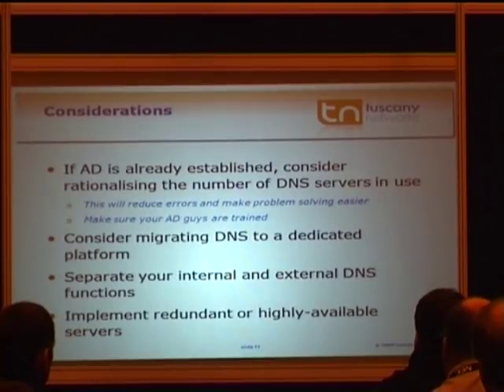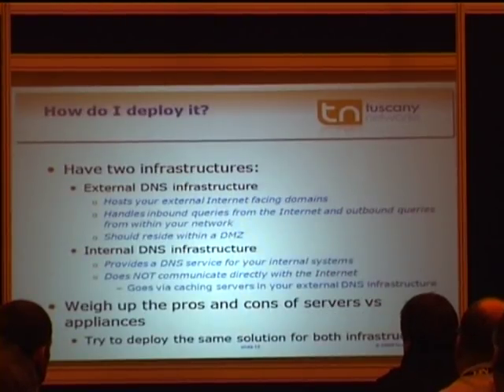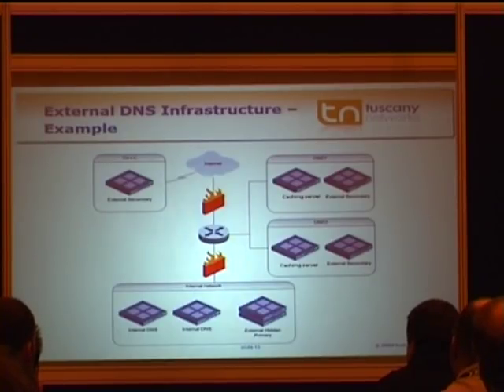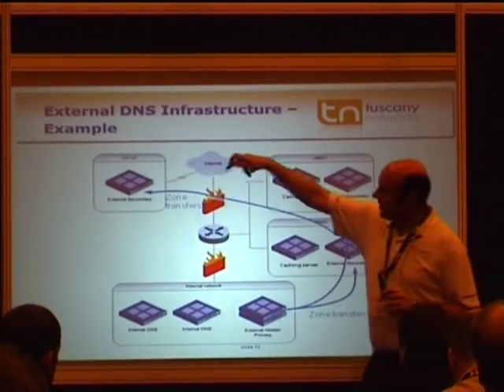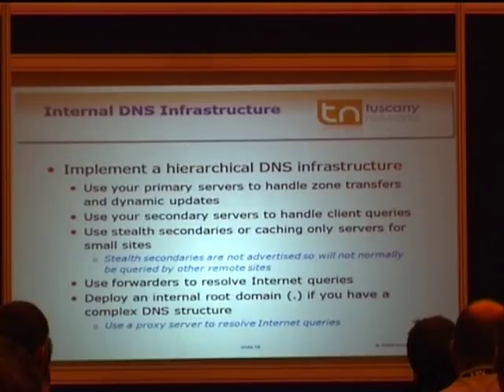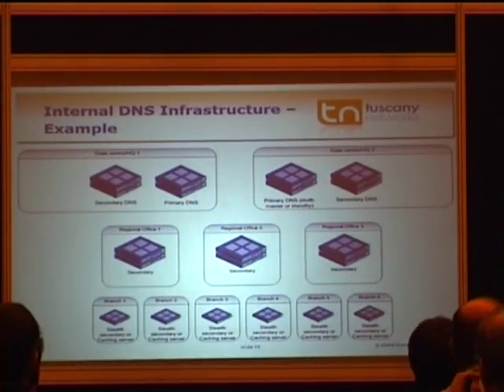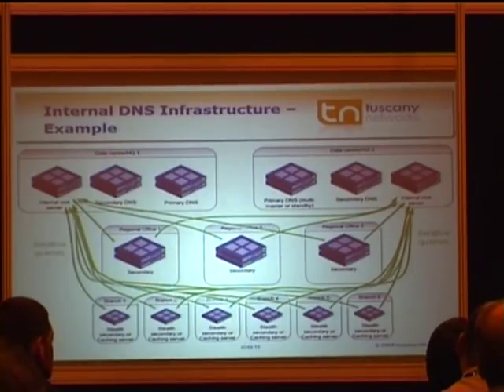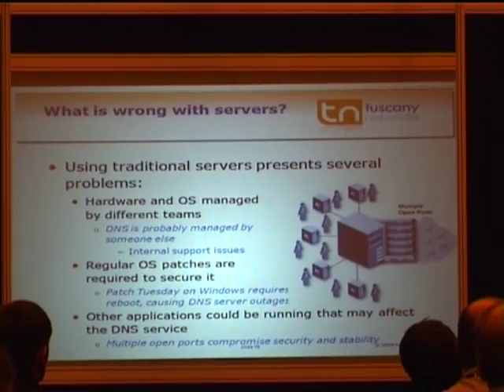DNS Best Practices (Part 2 of 3)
Watch Paul Roberts' presentation from IP09 (IPexpo)...

"With the increasing reliance on IP based technologies, DNS (Domain Name Services) is a technology that is often overlooked, yet forms a critical part of the network infrastructure. This session aims to highlight the importance of DNS and discusses best practices for deploying a resilient DNS infrastructure."